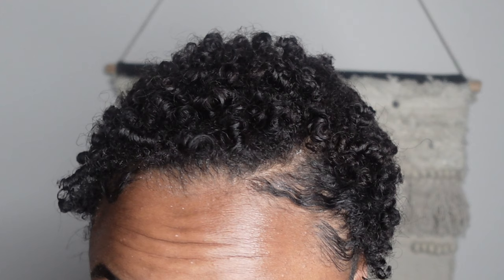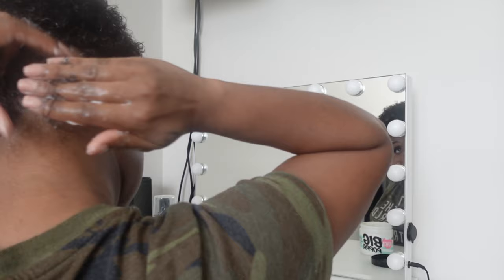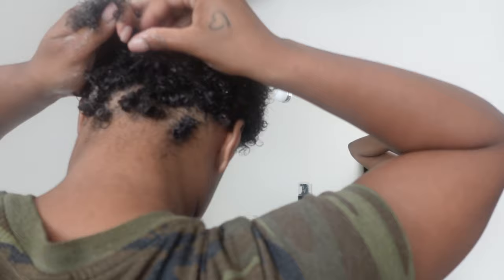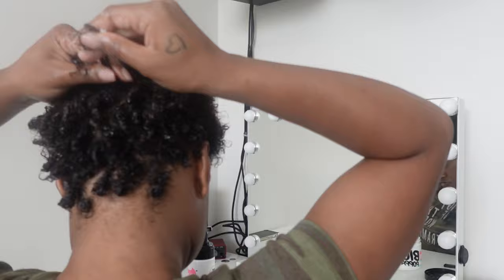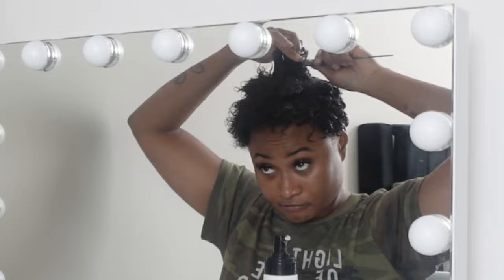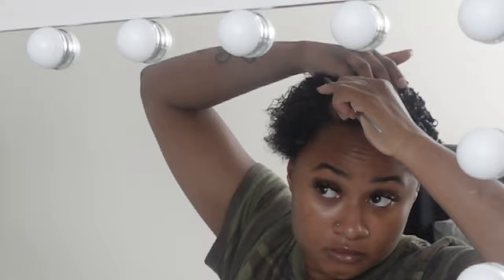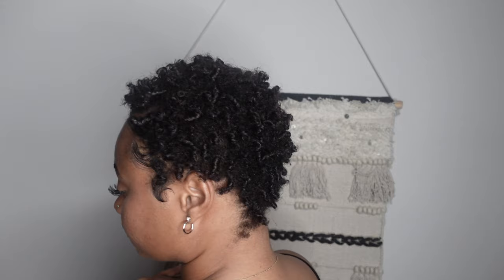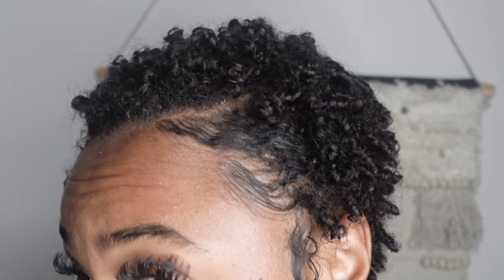Tutorial: DEFINED & JUICY CURLS ON SHORT NATURAL HAIR (TWA)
Hello Beautiful People!! Im back with another natural hair video for my curly friends. This is an in depth tutorial on how, I have been styling my recent big chop (TWA). Watch till the end for all of the styling secrets. Love you all and remember God loves you most!! Jeremiah 10:10